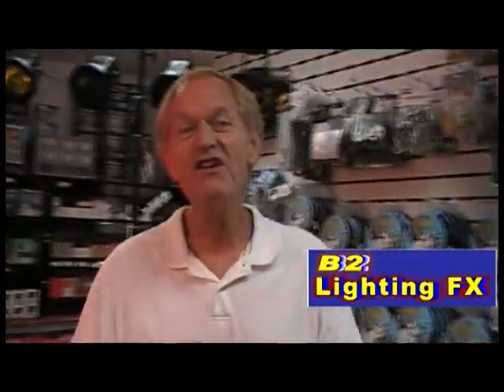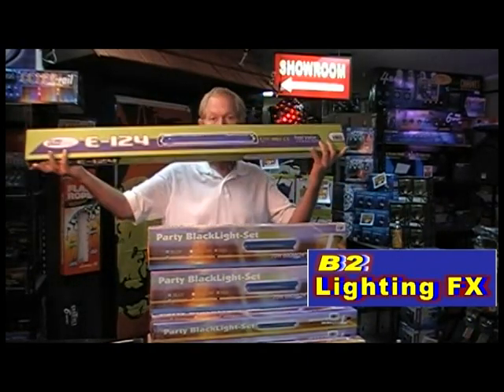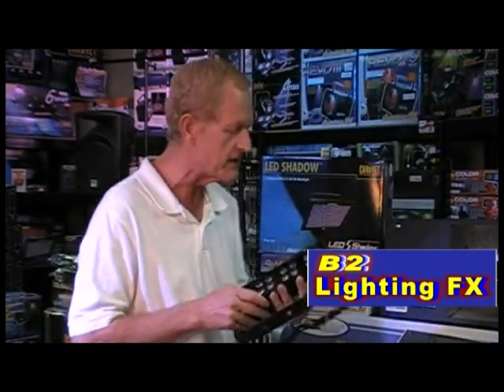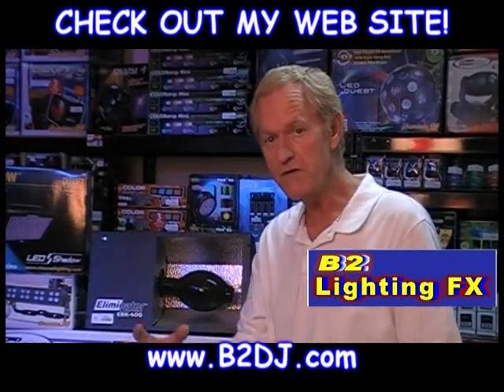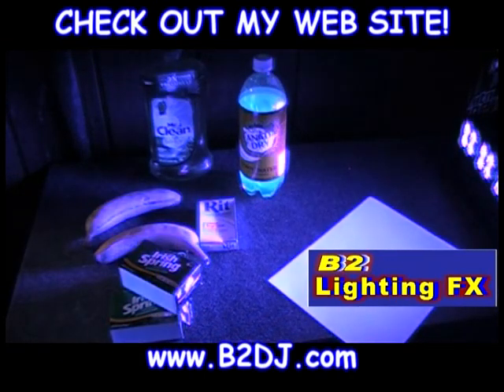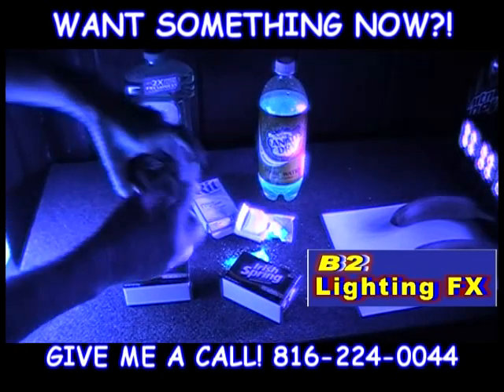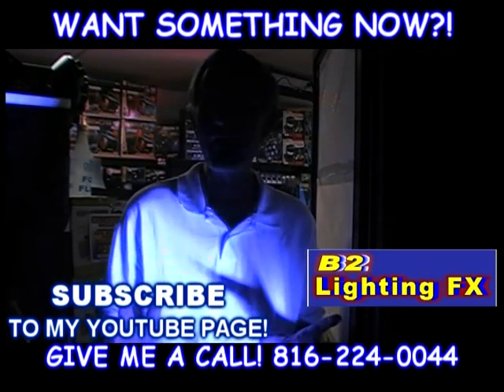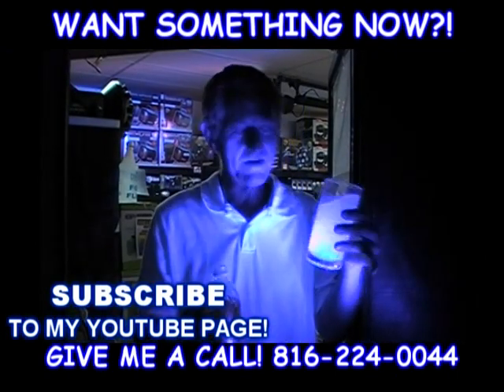What glows with a Blacklight UV - Are all blacklights the same?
No, not all blacklights are the same and one of them is the worst! There are Incandescent, LED, Flourescent and Mercury Vapor UV Black Lights. Also, here are a few things that will GLOW BRIGHT under a blacklight!
Tell me what you think! Thanks, Mike